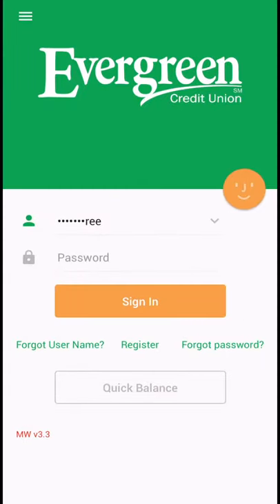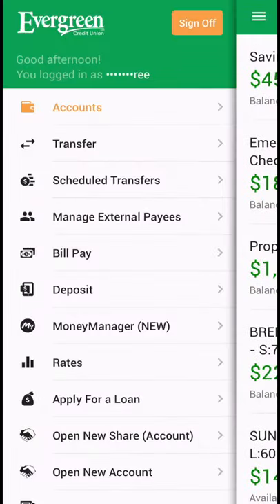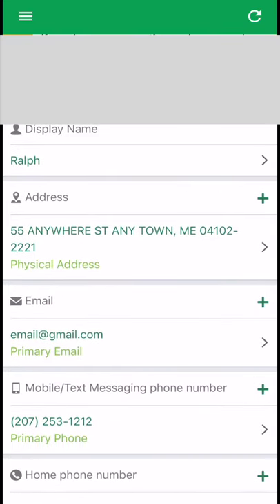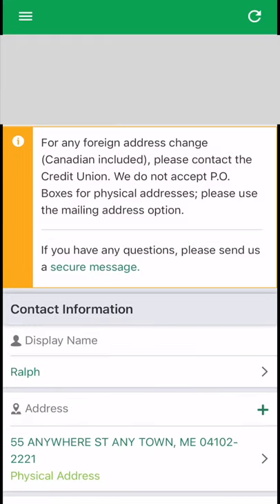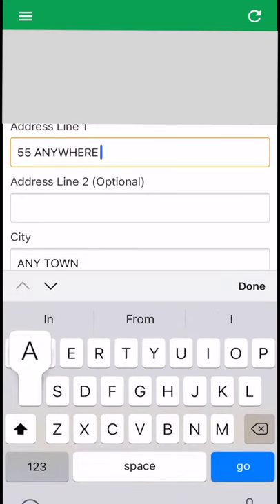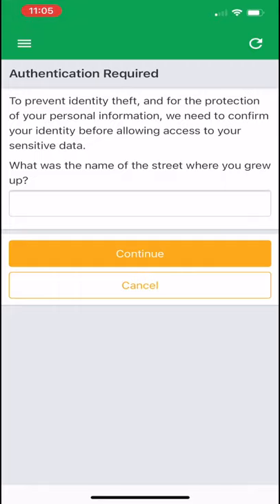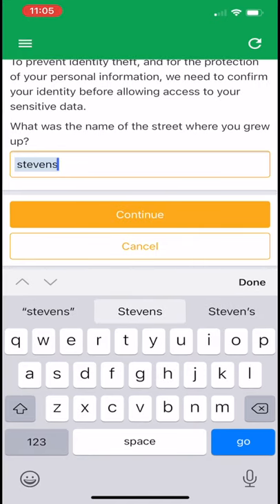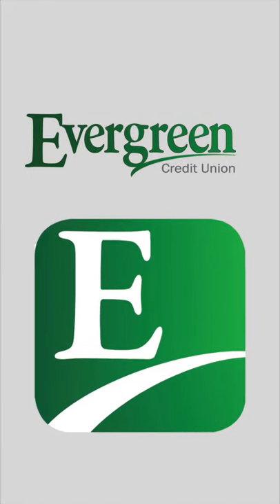How to Change Contact Info - Evergreen CU Mobile App Tutorial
Mobile App Tutorial!

Evergreen Credit Union
225 Riverside St.